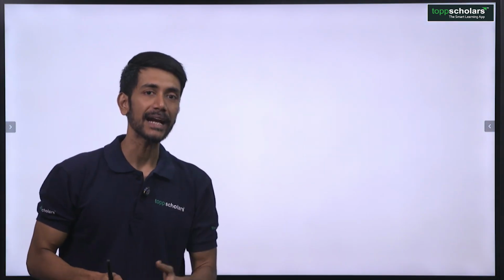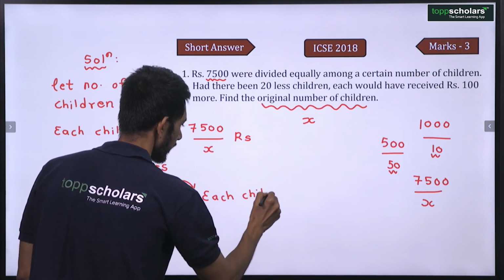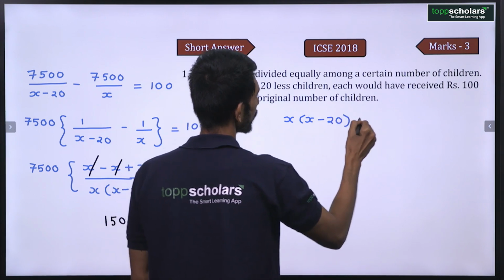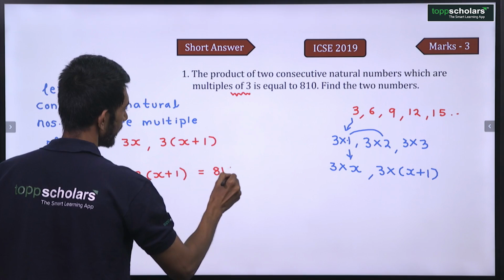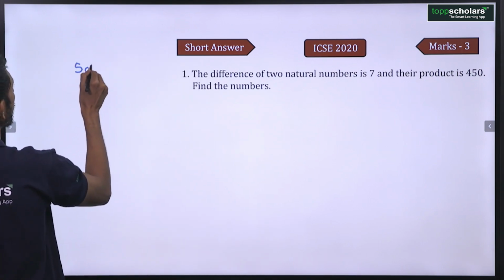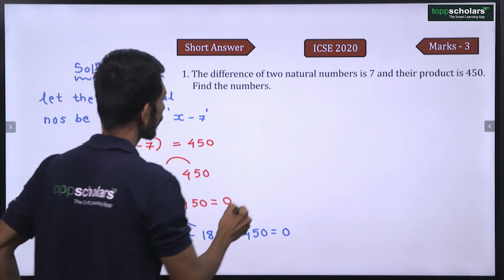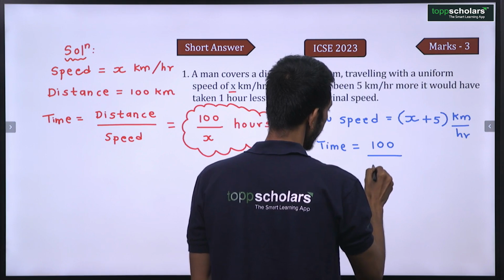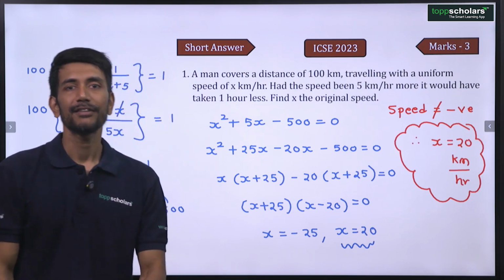ICSE Math - Solving tricks | Problems based on Qudratic Equations | Class 10 PYQs with solution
ICSE Board  Solving  tricks , Problems based on Qudratic Equations  | Class 10 PYQs  with solution
n this informative video, we delve into the intricacies of solving quadratic equations, specifically tailored for ICSE Board students. We will explore previous year questions (PYQs) from Class 10, providing step-by-step solutions to enhance your understanding and problem-solving skills. Join us as we uncover the secrets to mastering quadratic equations and excel in your mathematics examination.